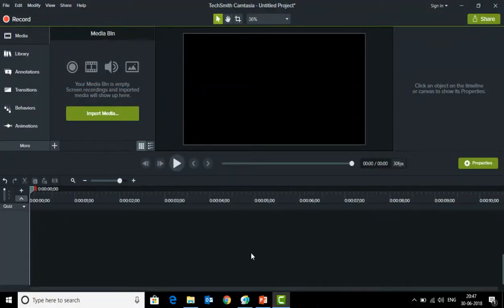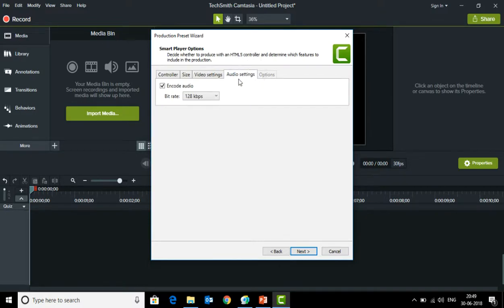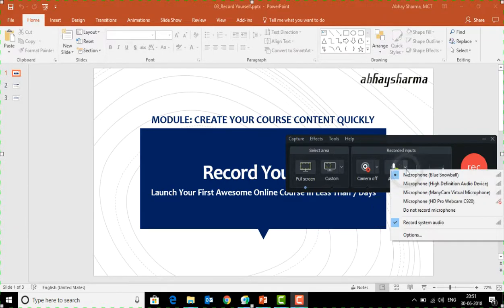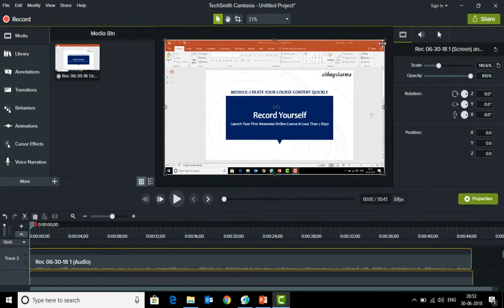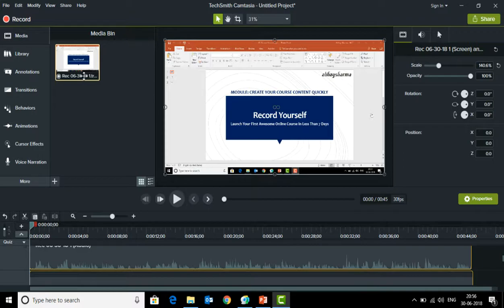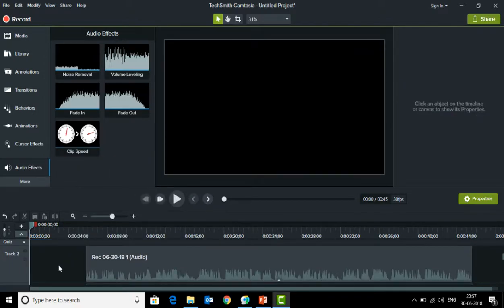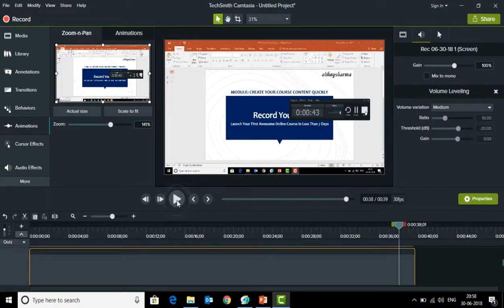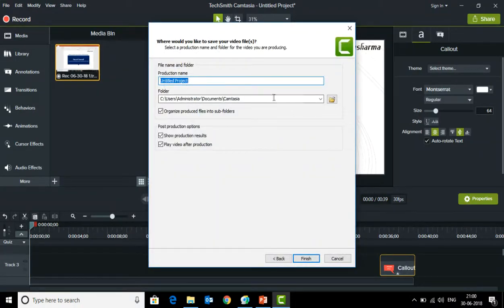Day 13/21 - Launch Your Online Course (21DayChallenge)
Day 13/21 - Launch Your Online Course (21DayChallenge) - It's recording day!

In this video, you will learn how to use Camtasia Studio to record your course.

Want to learn the step by step process to launch your first or next online course, join the free tribe

Abhay Sharma